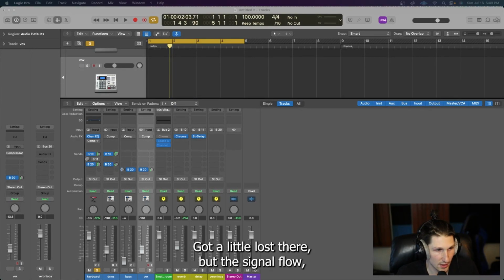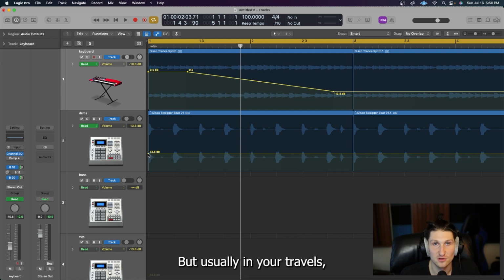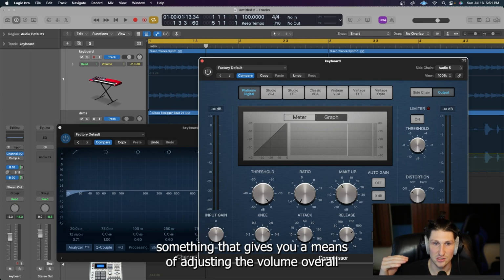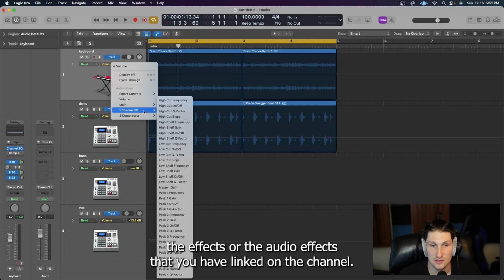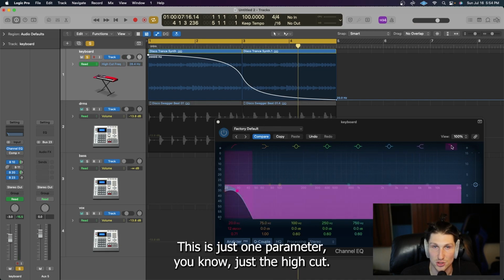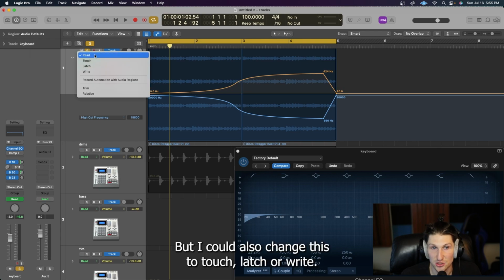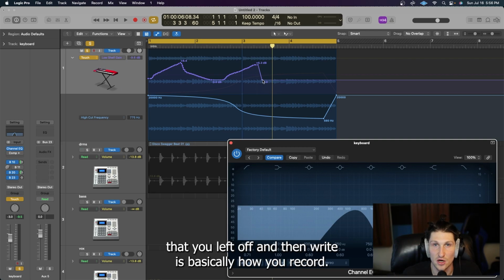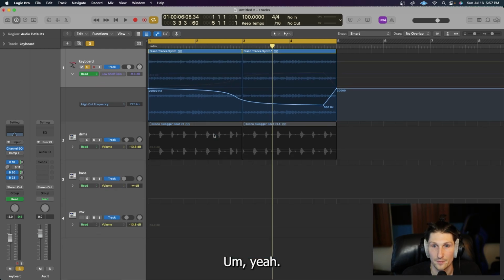Logic Pro X: Unit 2 - Section 11 (Automation on basic parameters, read / touch / latch / write mode)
Section 11: This section introduces automation as a tool to change parameters over time on tracks and regions, and the difference between the 4 modes.